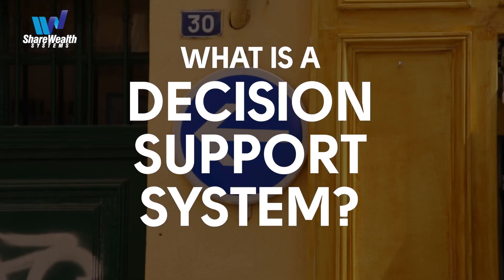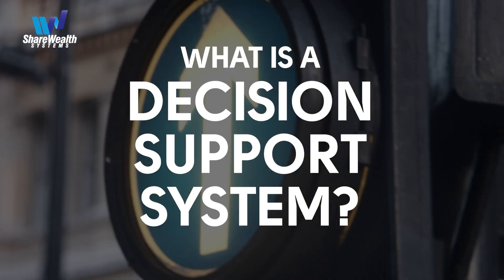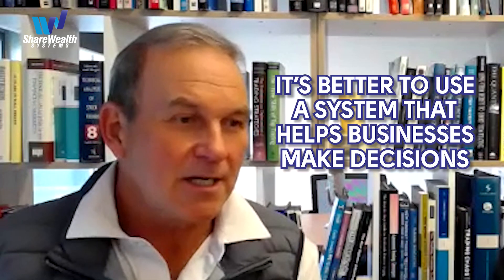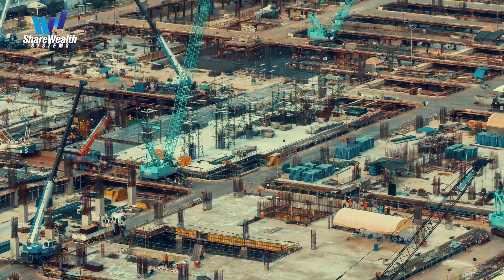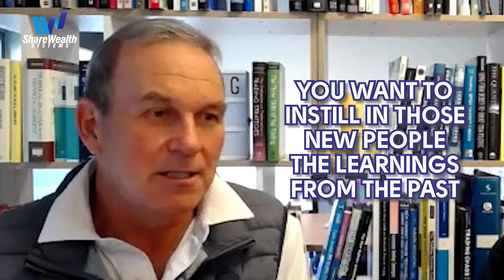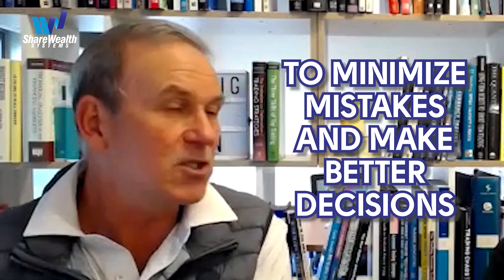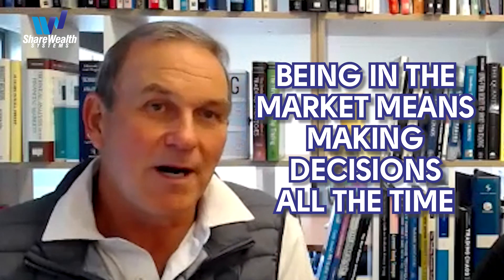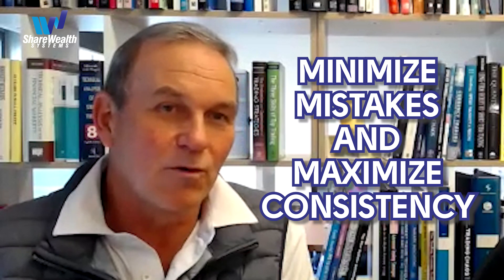Improve your Trading with a Decision Support System | Decision Support Systems in the Stock Market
Should you use a Decision Support System (DSS) in your investing? A Decision Support System is a robust framework that empowers individuals and enterprises to make well-informed, objective choices. Rooted in historical insights, Decision Support Systems have evolved over the past 150 years across diverse industries, shaping how decisions are approached.

In essence, a Decision Support System is a compass guiding us through the complexities of decision-making, whether in the context of monumental projects or the dynamic world of stock market investing.

Join us as we unravel the pivotal role a Decision Support System can play in your investing. Discover how these systems can improve your decision-making, minimizing pitfalls and enhancing favourable outcomes.

Learn why you should embrace objectivity in your decision making so you can embark on a path to a more peaceful & decisive investing future.

00:00 What is a Decision Support System
00:29 Evolution of Decision Support Systems
01:35 Trading with a Decision Support System
02:18 Are investors aware of the need for a Decision Support System?

Link to access Gary's short book: 15 Percent Per Year in 15 Minutes Per Week

And if you like the video content that we present, please provide a Thumbs Up under the video.

Before making an investment decision, an investor or prospective investor needs to consider, with or without the assistance of a securities adviser, whether the advice is appropriate in light of the particular needs, objectives and financial circumstances of the investor or prospective investor.

Investments can go up and down. Investors and prospective investors need to recognise that past returns are not a reliable indicator of future returns. Investing in quoted securities involves numerous risks including but not limited to market risk, sector risk, company risk and liquidity risk. Investors and prospective investors should ensure that they understand the risks involved and have strategies to manage and minimise the negative impact that these risks may cause.

Share Wealth Systems does not take into account the investment objectives, financial situation and/or needs of any particular person. Share Wealth Systems has an AFSL Licence No: 250900.